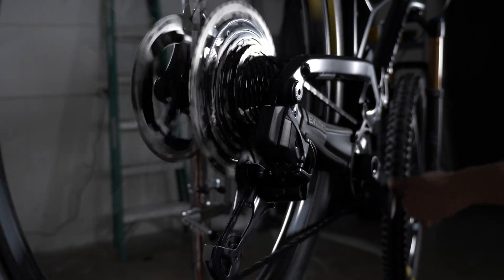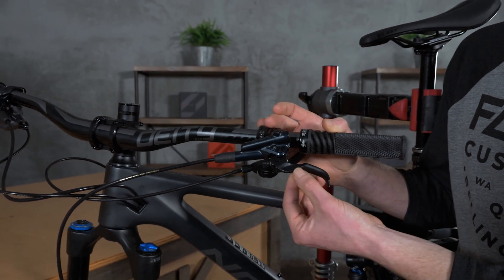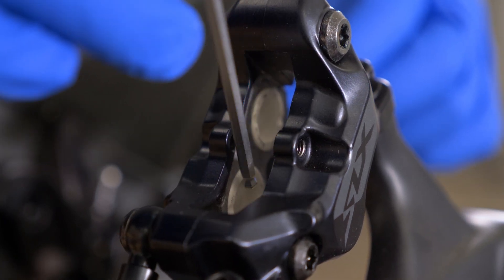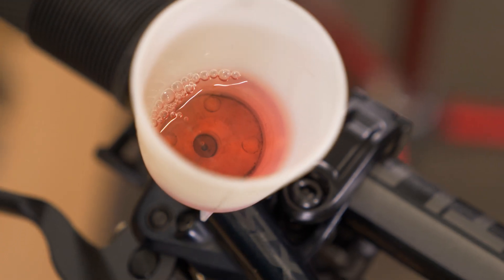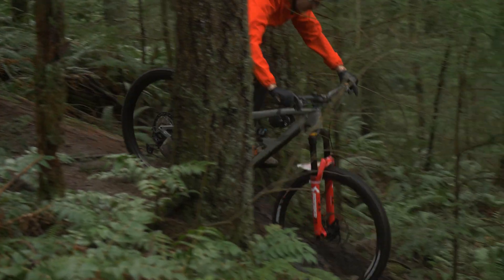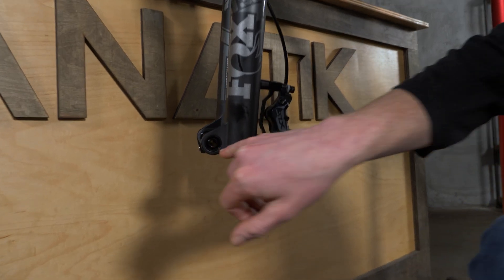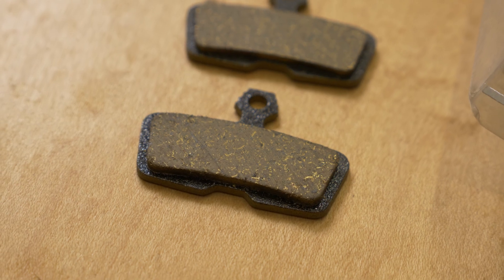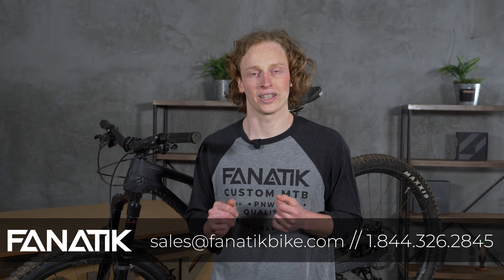Little air bubbles are hydraulic disc brake's worst enemy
In Episode 5 of Understanding Mountain Bikes, we’re going to demystify hydraulic disc brakes, and show you that they’re a lot simpler than you might imagine.
We’ll also talk about how brake rotor size and pad compound affect braking, and the primary adjustments you’ll find on most brakes these days.

In this series, we’ve separated all the parts of a mountain bike into six “systems,” which we'll break down into easily digestible episodes. With a good understanding of how all the components of a bicycle work together, you’ll be able to more confidently approach mountain biking, no matter how long you've been riding!

Table of Contents:
Intro: 0:00
Hydraulic Disc Brakes: 0:29
What Does "Hydraulic" Mean?: 1:04
All the Parts of Your Brake: 1:20
Why Fluids Can't be Compressed: 2:12
How That Relates to Your Brakes: 3:02
When Air Gets in Your Brakes: 4:15
Different Size Rotors - Why? : 4:45
Which Size Rotor Do You Need? : 5:58
Brake Adapters Explained: 7:23
Brake Lever Adjustments - Reach and Contact: 7:50
Pad Compounds: 9:29
Conclusion: 9:58